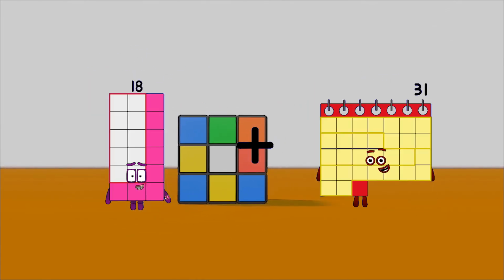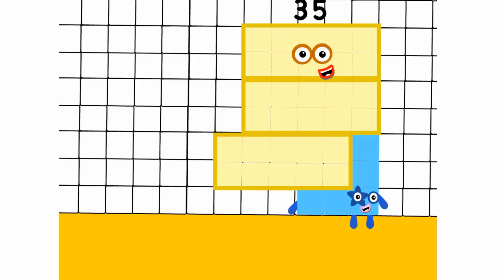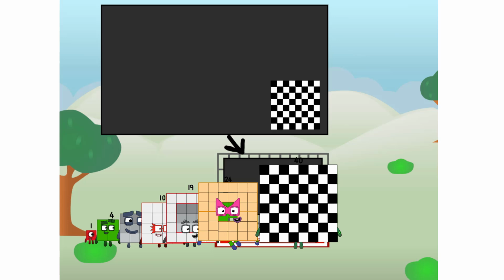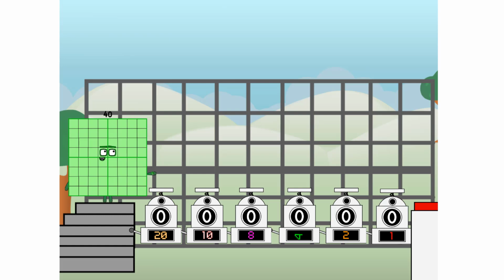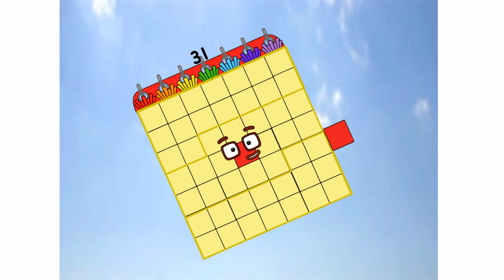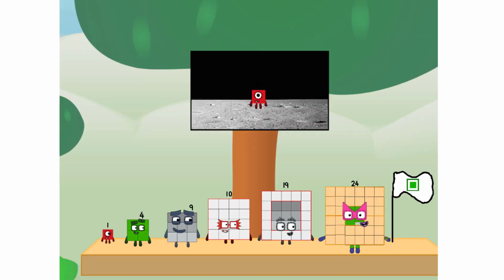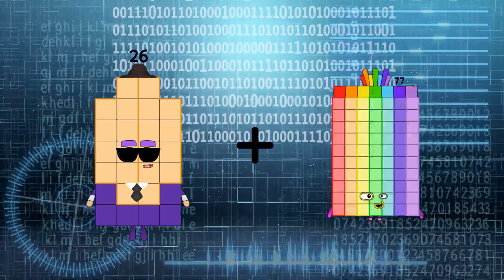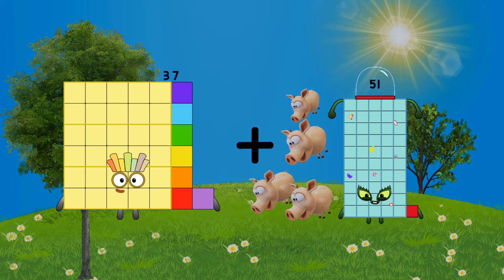Numberblocks Math: Numberblocks Series 7 | Numberblocks Series 7 Step Squad | LEVEL 2 | #385